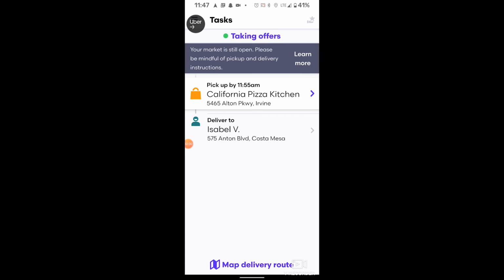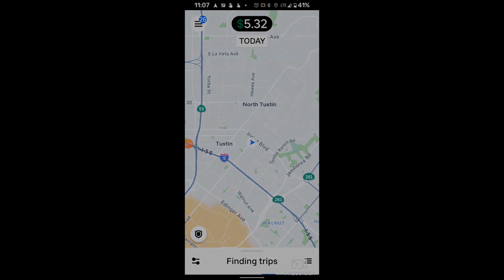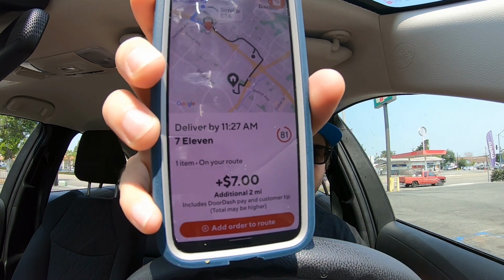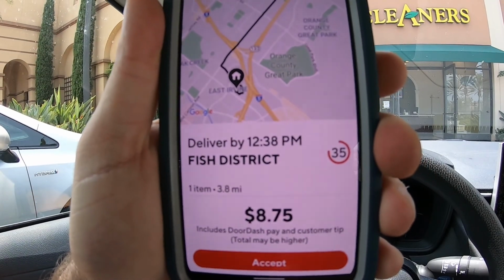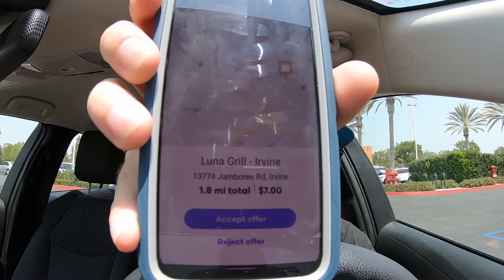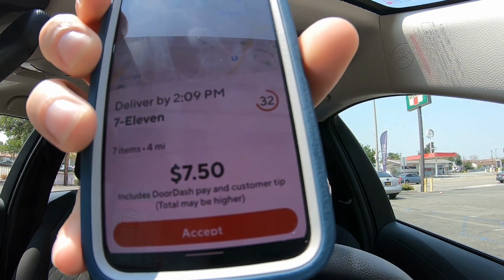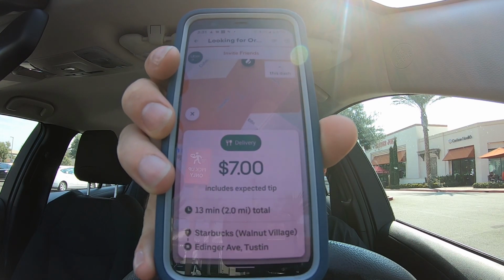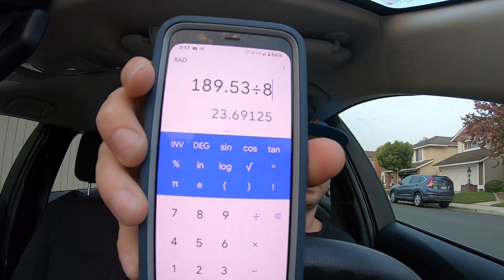Use My Strategy To Maximize Your Earnings & This Is How You Unassign - Doordash Dasher Ride Along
Space Blankets!
Best Hot Bag!

Hi everyone, in todays ride along doordash dasher 2021 video i show you just how you can un assign an order on uber eats and grubhub so that all of you out there know how to do it on every platform and so that you have a more stress free and better day. I take you along with me on my earn 200 a day doordash dasher ride along on a wednesday for an 8 hour shift so you can see how much can be made and i share with you my strategy so that you  could implement it as well if you wanted. This doordash dasher ride along video was definitely in terms of the camera angle that i used and in terms of how i explain to you exactly how i go about multi-apping and what my strategy is while doing so. I hope that my tips and tricks for all of you to make 200 a day doordash dasher ride along and be able to maximize your earning potential and have a better day along the way. I really hope that this earn 200 a day doordash dasher ride along video has helped just one person watching.